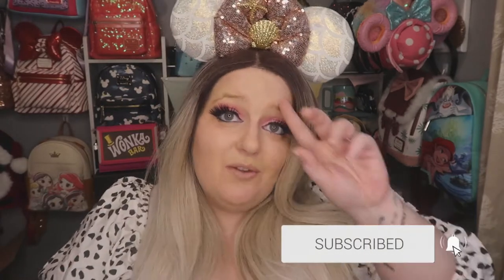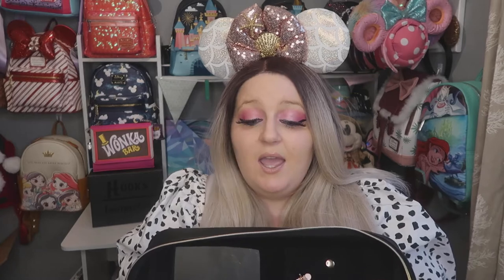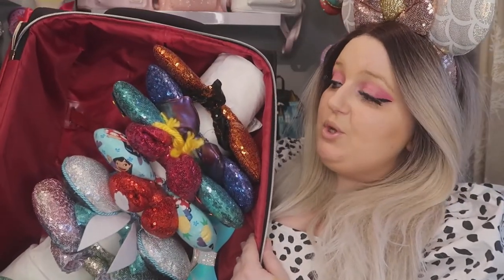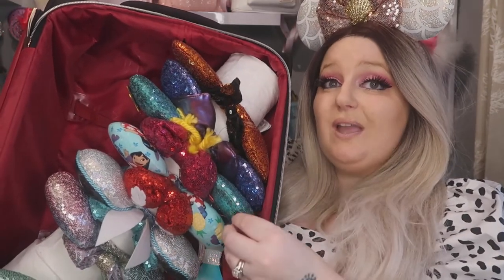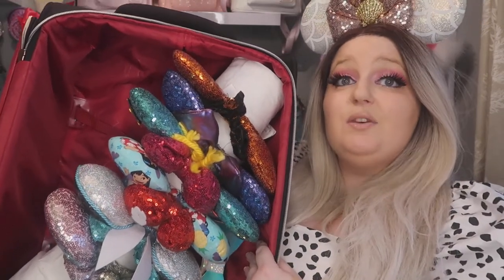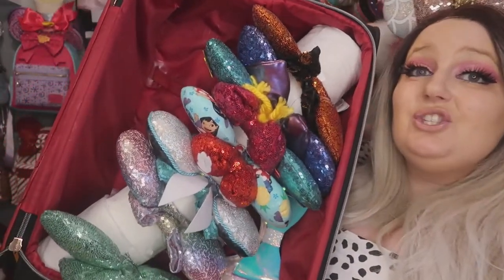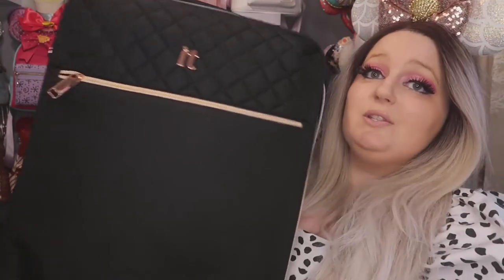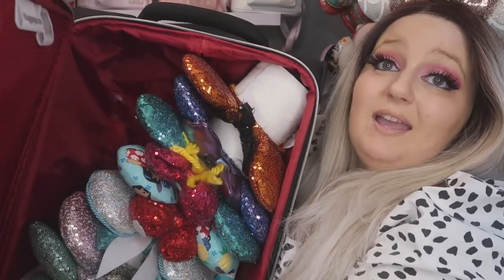disney ears storage ideas | how to Store your ears safely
Within this video I will be sharing with you my tips what I have come across in the number of years of me collecting my Disney is storing my Disney ears can be sometimes difficult due to the quantity I have but wait till the end as I've got a really good top tip you can do for a fraction of these storage box prices!
Link to Disney ears travel

Link in Storage box